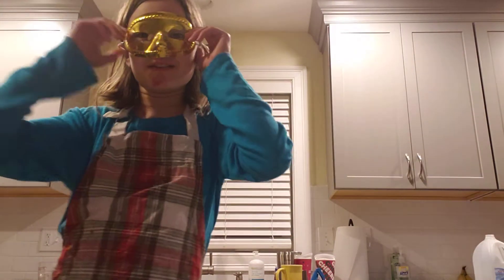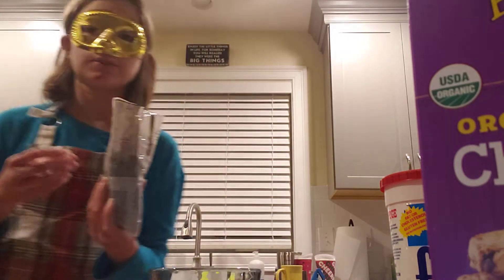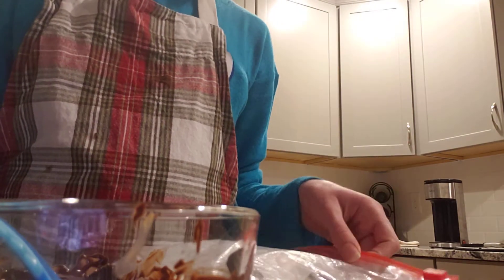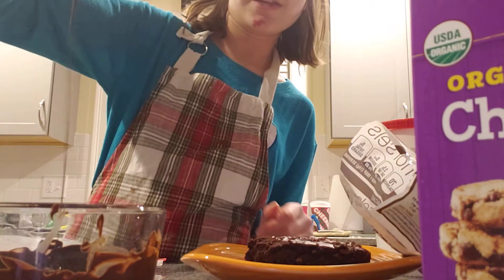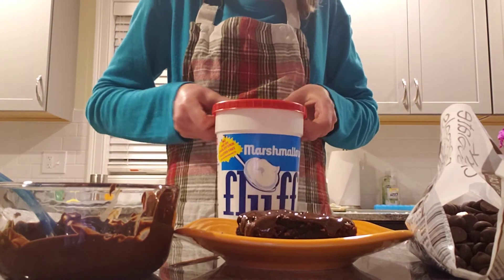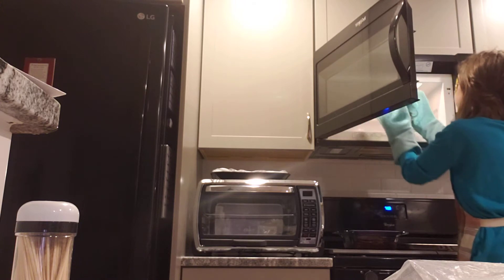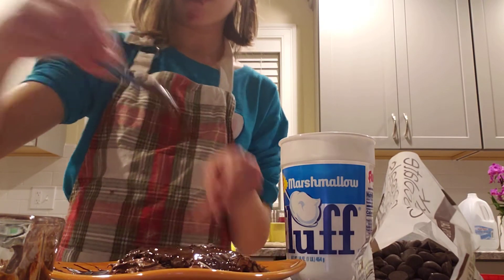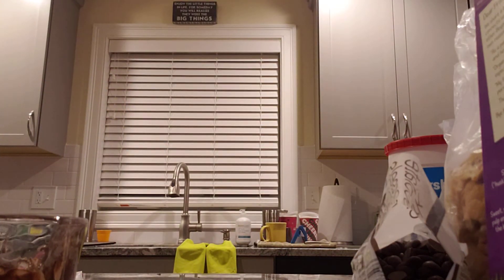Bake With Hobby Master! Ep. 2: Happy Birthday Mini Cake!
Hello guys! It's someone's birthday soon, and I wanted to make something special for the person. I'm going to show you how to make a yummy desert out of a brownie, leftover cake, or maybe some cupcakes. I hope you enjoy your desert! (This can be used as just a yummy treat, it doesn't have to be for a special occasion!)